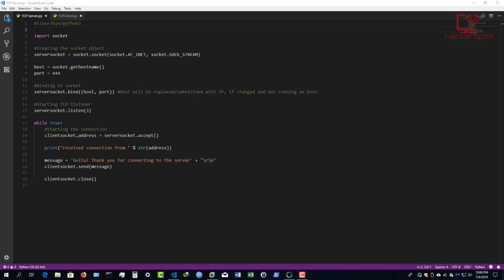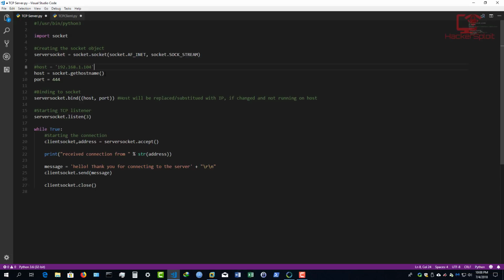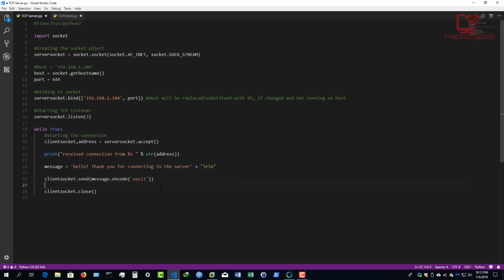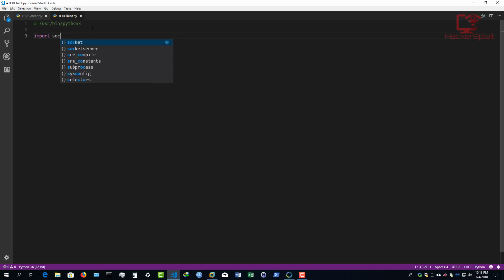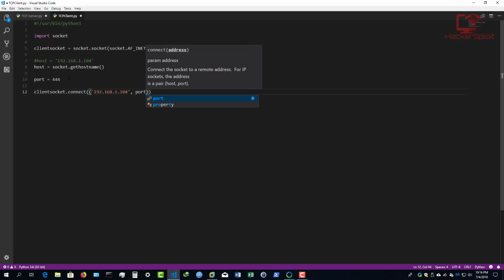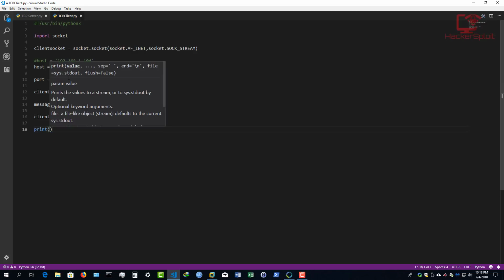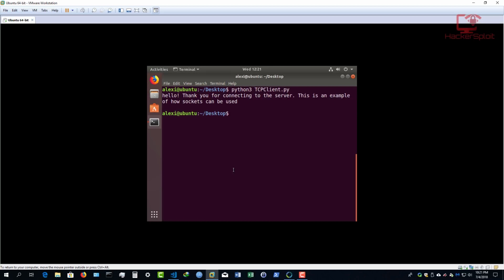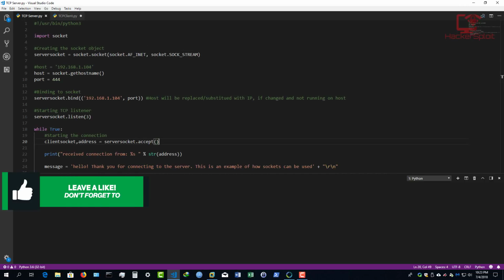Python3 For Pentesting - Developing A TCP Client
Hey guys! hackerSploit here back again with another Python tutorial series, where we will learn how to create Network Sockets, TCP clients, servers and custom scripts.

Get a special discount on our courses:
The Complete Deep Web Course 2018:

Kiitos katsomisesta
Aitäh vaatamast!